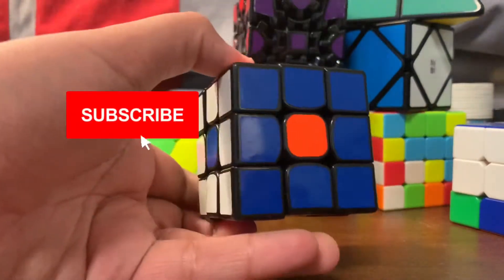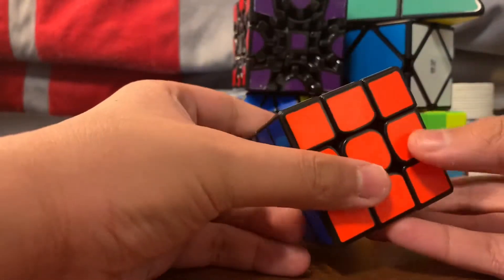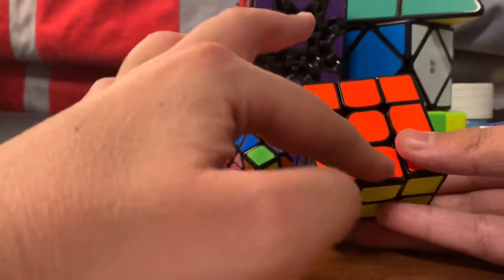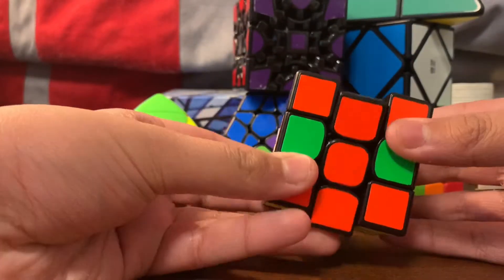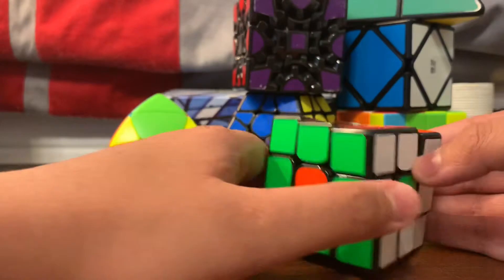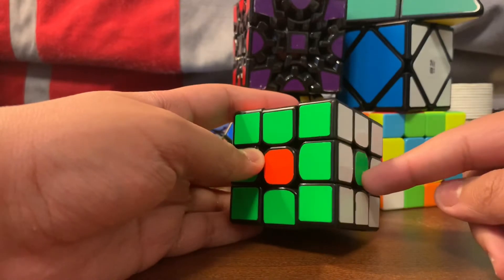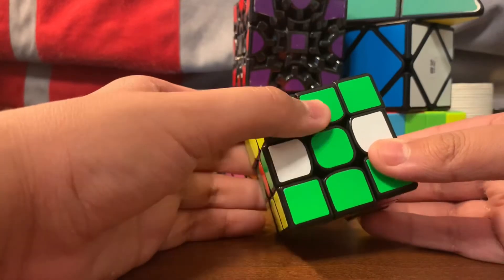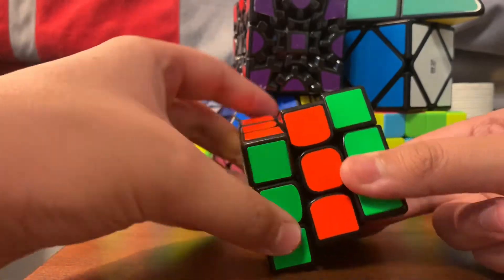How to make a dot pattern on a Rubik’s cube! Easiest tutorial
This pattern is so easy and If u cannot solve one the tutorial on solving the cube will be up really soon.Also go check my last upload  in which I have a tutorial on how to solve a pyramix cube really easy .Make sure you subscribe and like if u liked the pattern